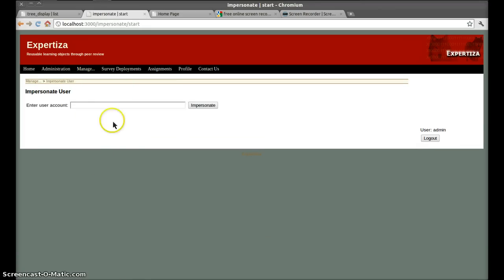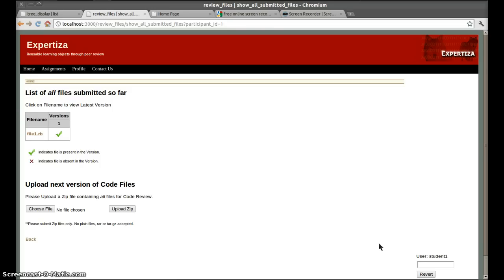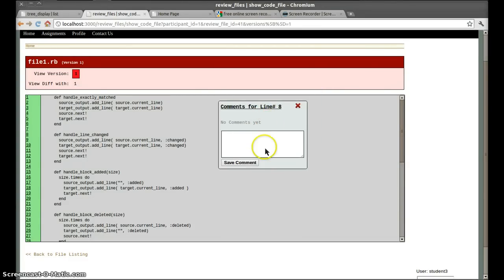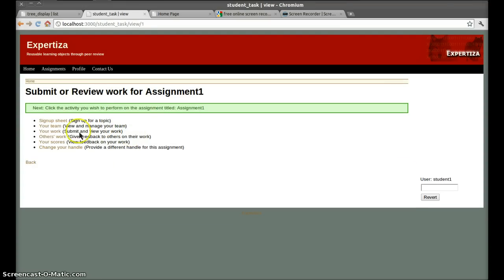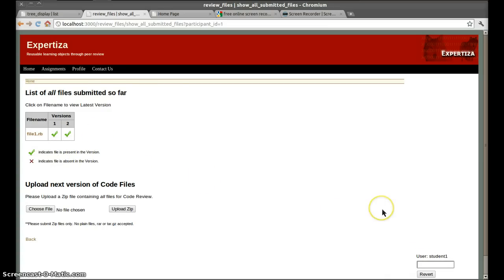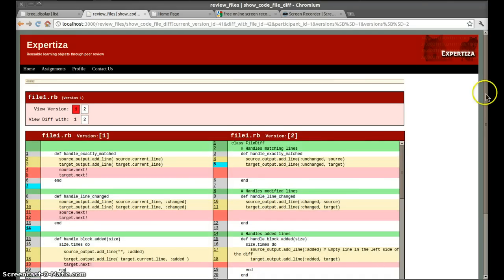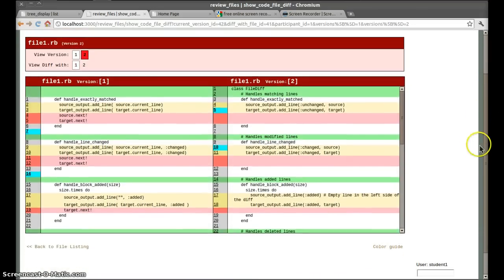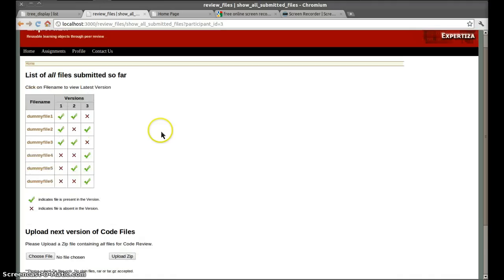E321-Code Review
Expertiza Code Review Feature